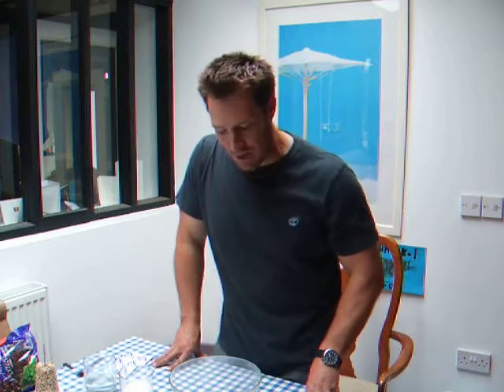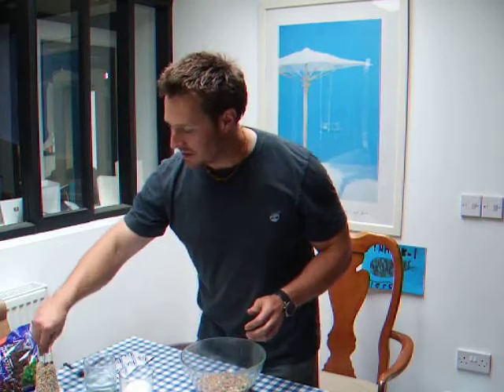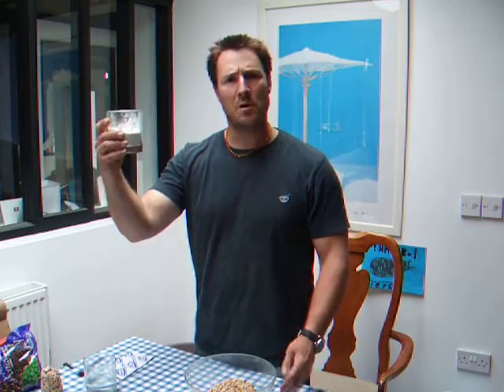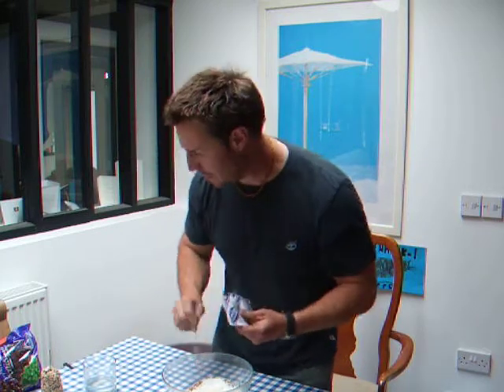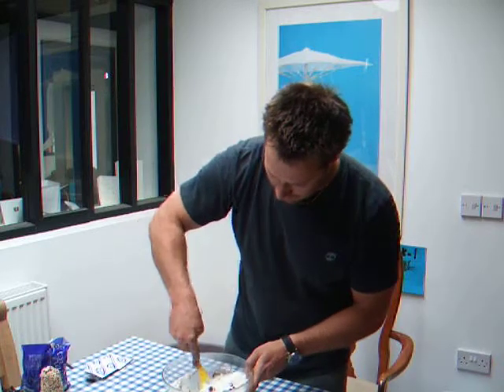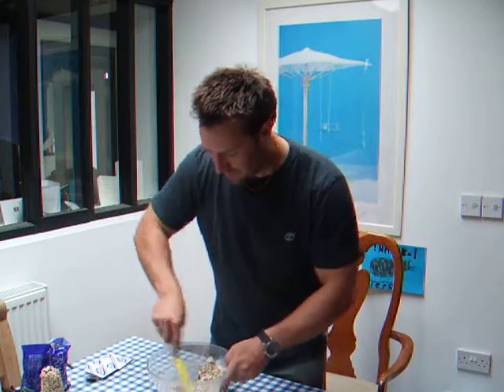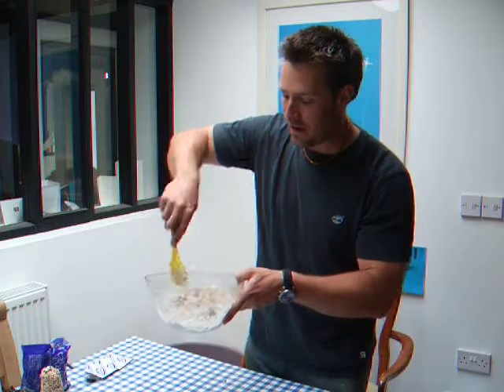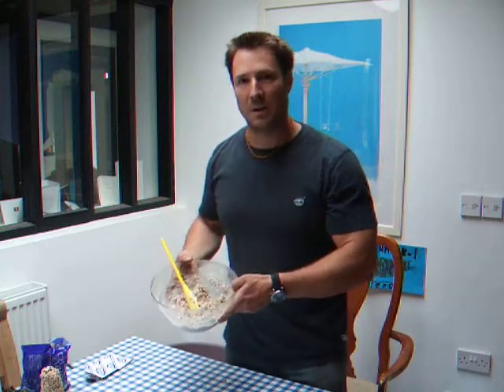How To Make Your Own Bird Feeder - Part 1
In this video I show you how to make your own bird seed mix using a few simple ingredients. In the next video I will go on to show you how to incorporate this mix into the feeder itself.